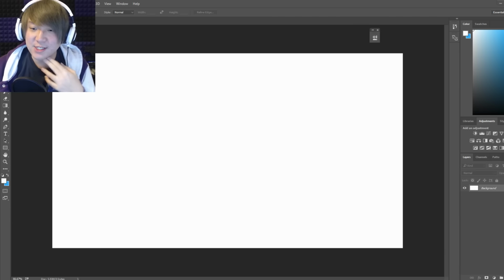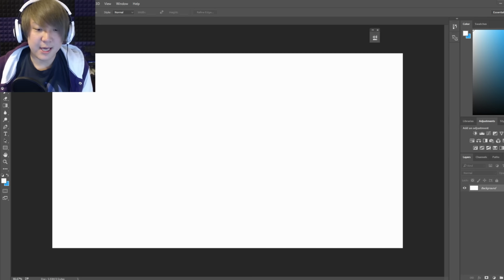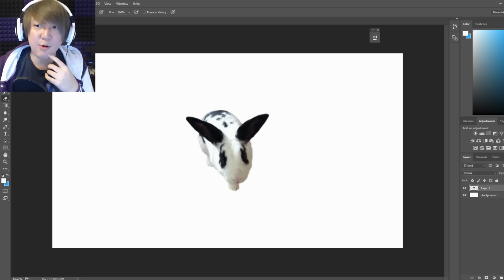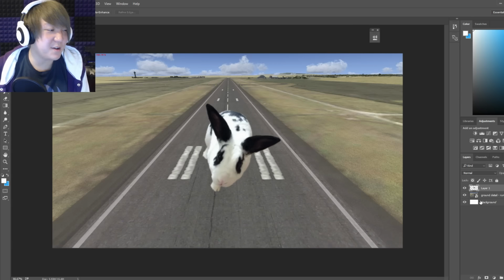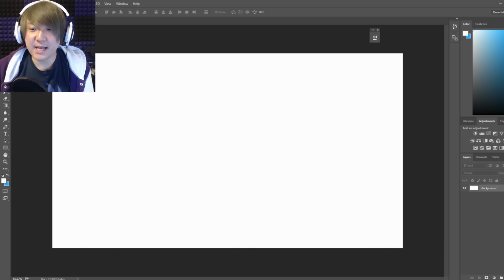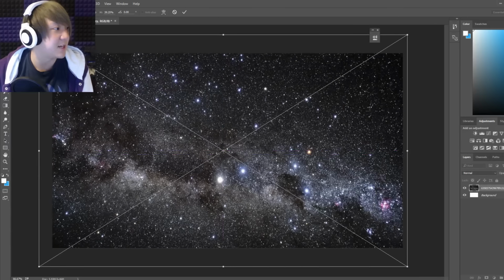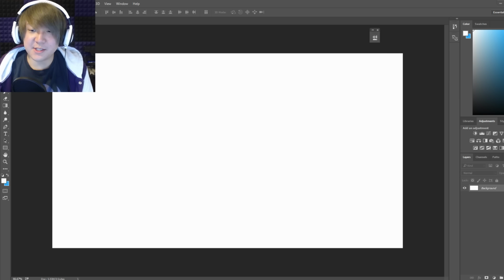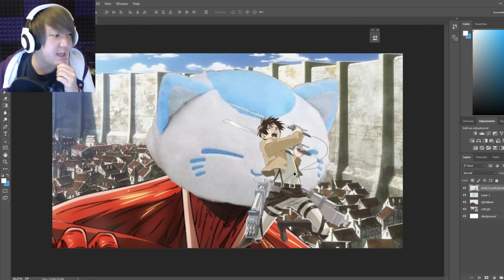MY FAVORITE YOUTUBER (IN A DRESS?!) | Photoshopping Tweets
These are people that I truly respect, and the best way I can think of honoring them is putting them in drag. Don't pretend you guys aren't responsible for this, you're the one tweeting the tweets that I Photoshop.

★Twitch (Mon, Wed, Fri - 4PM!)